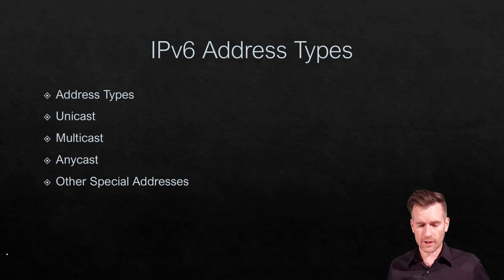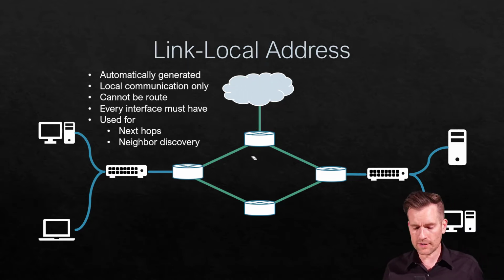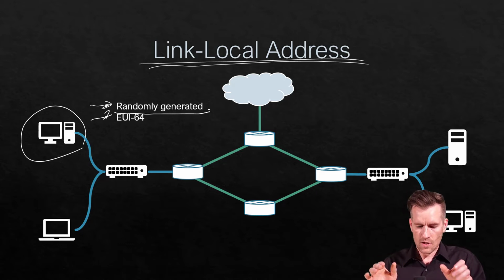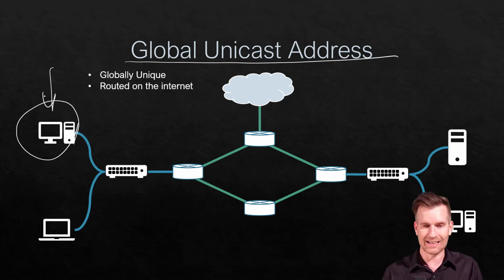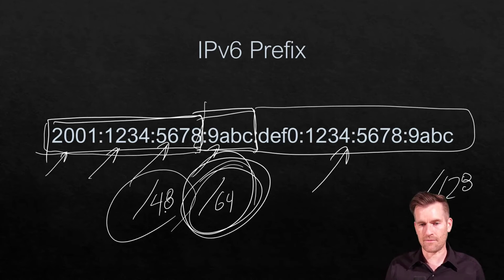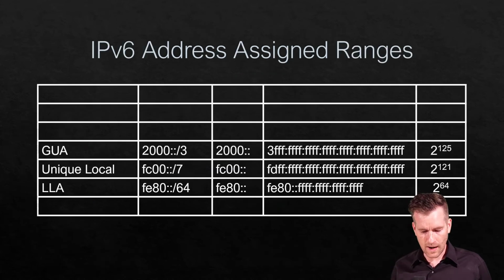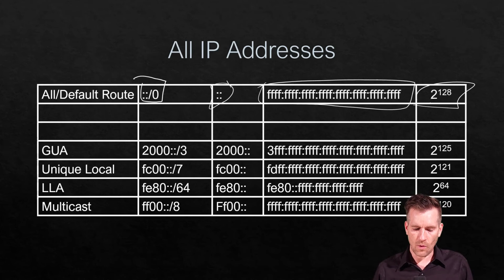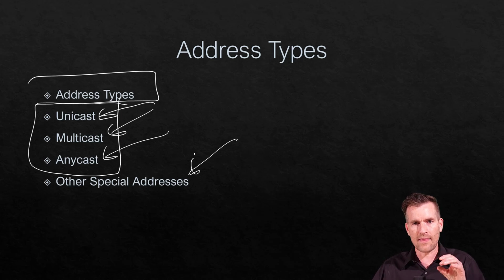Foundations of IPv6 1-6: IPv6 Address Types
🔗 Unicast Address: Learn about one-to-one communication between devices, essential for direct connections within networks. Explore link-local, unique-local, and global unicast addresses, each with its own scope and routing capabilities.

📡 Multicast Address: Discover how one-to-many communication functions, enabling efficient data dissemination to multiple devices simultaneously. Dive into multicast address ranges and their significance in network traffic distribution.

🌐 Anycast Address: Explore the concept of one-to-one out of many devices, where the closest device to the sender responds to the message. Understand how anycast addresses streamline communication in distributed networks.

🛠️ Special Addresses: Uncover the significance of special addresses like the default route, unspecified address, and host address, each serving unique purposes in network protocols and routing.

🔍 With a comprehensive understanding of IPv6 address types and their applications, you'll gain insights into network architecture and communication paradigms, setting the stage for advanced networking concepts.